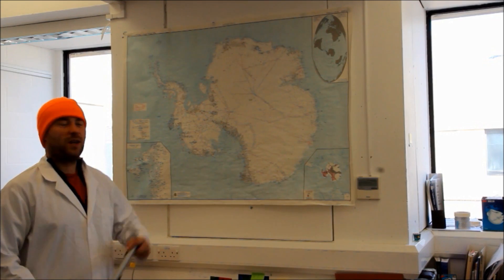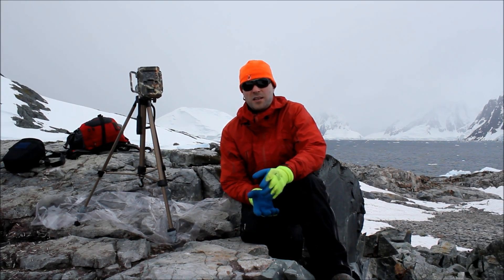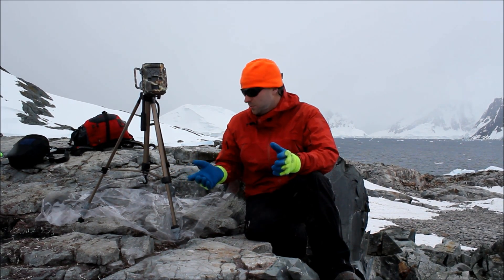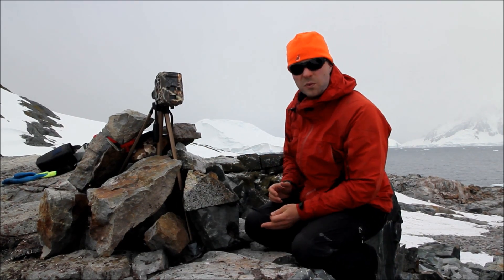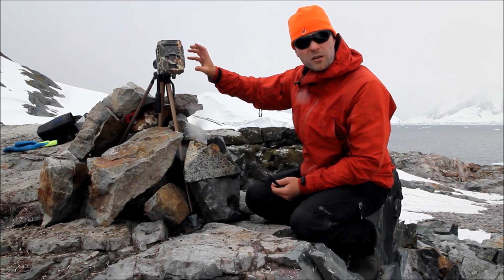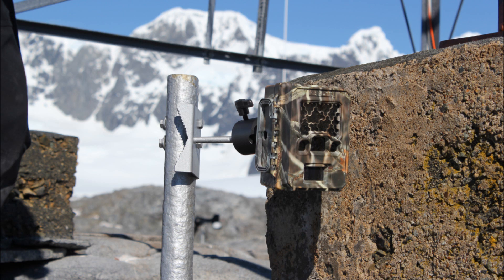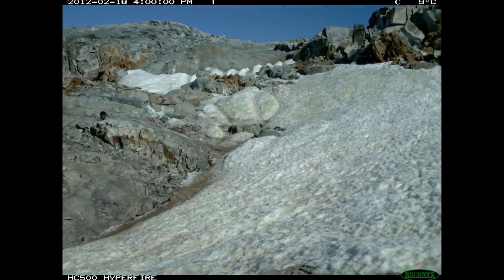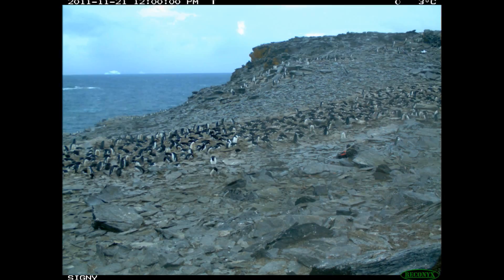Trailcampro setting up cameras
This is a demo for Trailcampro, showing how we use Reconyx Hyperfire cameras in Antarctica to monitor penguin colonies.